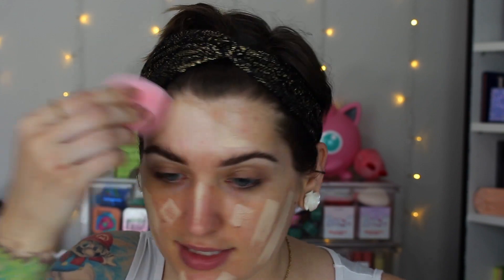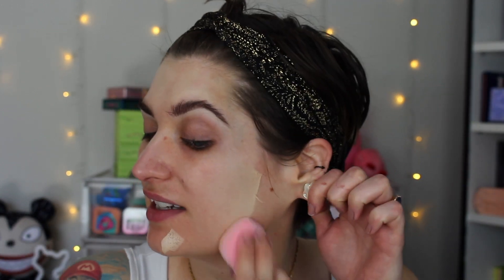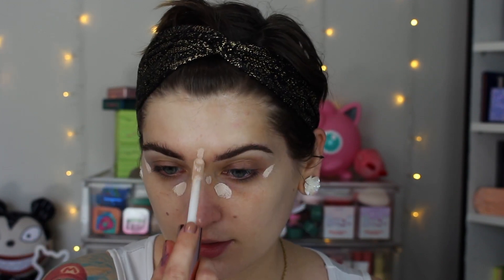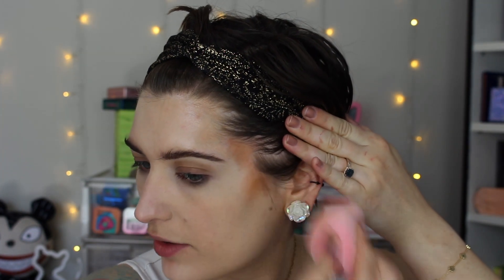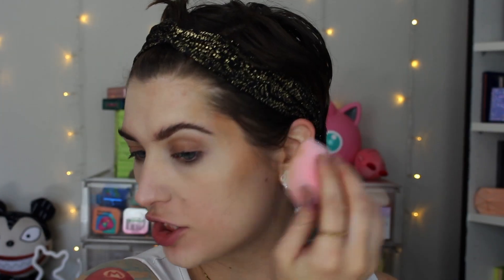GRWM | Trying New Makeup | Quick & Easy Summer Makeup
Hi friends!
I'm a cruelty free makeup lover!

What I'm Wearing:

FACE:
•Huda Beauty Water Jelly Primer*
•Huda Beauty Foundation Stick*
•Makeup Revolution Conceal & Hydrate Concealer*
•Huda Beauty Setting Powder*
•NYX High Glass Finishing Powder*
•Huda Beauty Tantour*
•Pixi Fleur On The Glow Blush*
•Jason Wu Beauty Jason The Freckled Boy*
•Fourth Ray Beauty Illuminating Mist* (code 5beautbean)

EYES:
•Urban Decay Primer*
•Colourpop Lattice Pencil* (code 5beautbean)
•House of Lashes Lash Glue*
•NYX Brunette Brow Mascara, Ash Brown Lift & Snatch Brow Pen, & Brow Glue*

LIPS:
•Colourpop Fab Lippie Stix* (code 5beautbean)
•Dose Of Colors Over The Top Gloss (unavailable)

📫Beautbean LLC
     5745 SW 75th St # 287

FAQ:
Q: Where do you buy your plugs?
A: Love Kills Boutique or HearNoEvilJewelry (Etsy).
A: Dry/Normal.